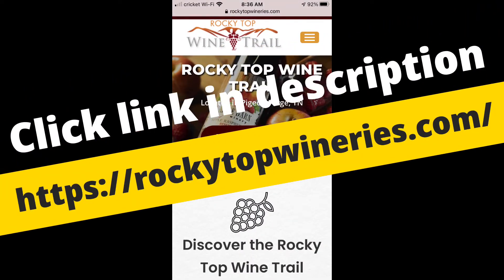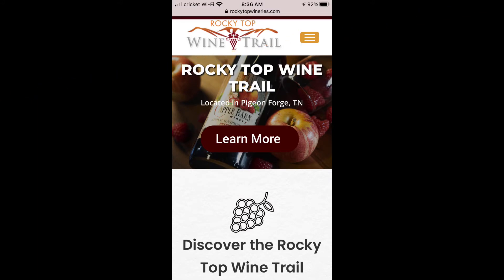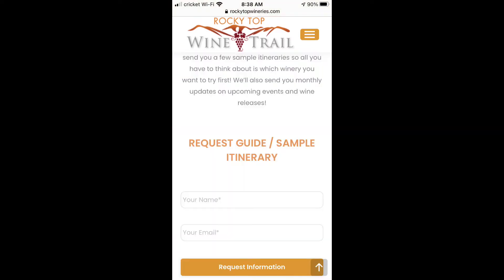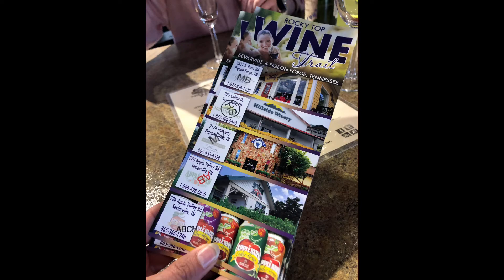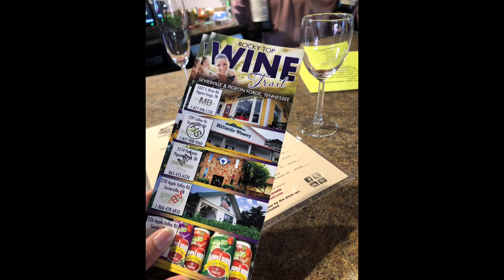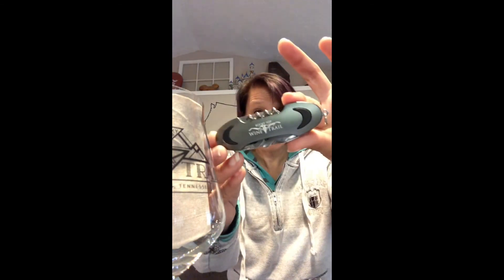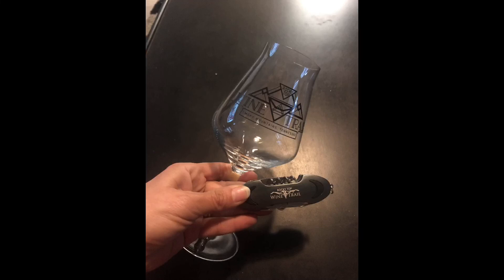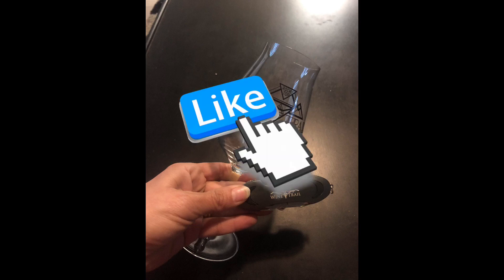Free Tour in Pigeon Forge TN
Free wine tour in Pigeon Forge TN, and get two free gifts.   Check out this website for all the details,